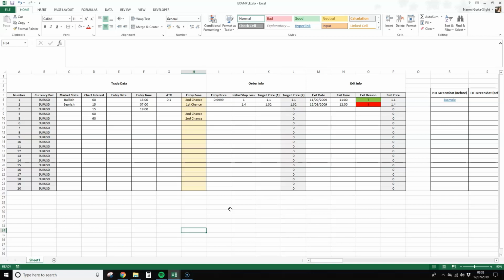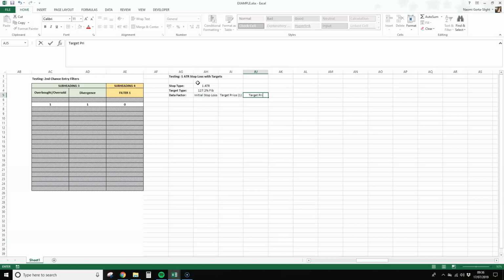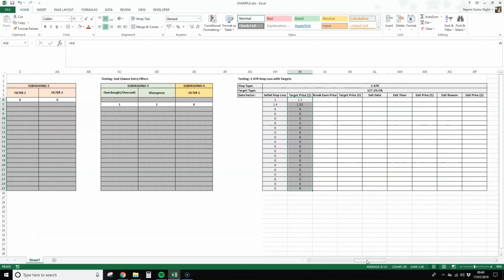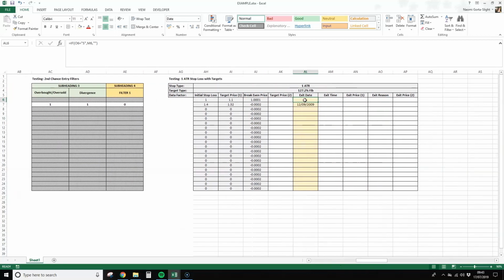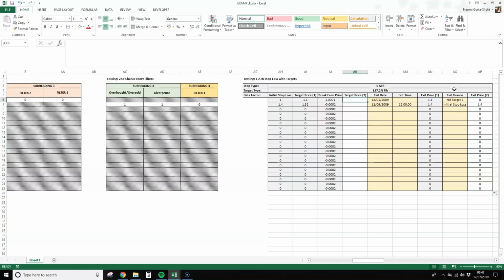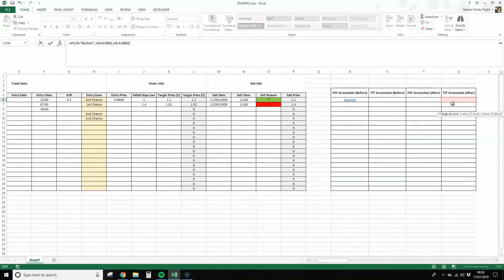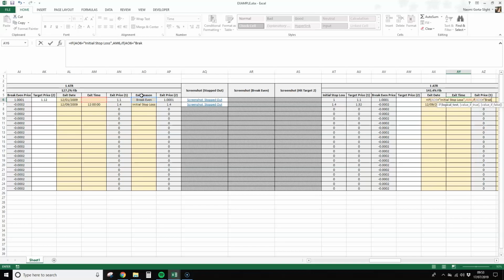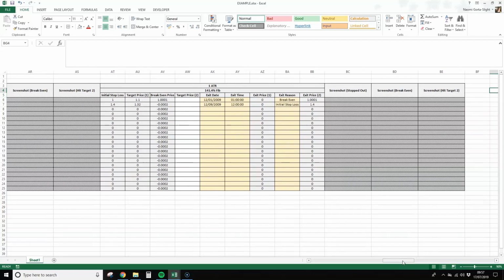How To Create A Backtesting Spreadsheet For Trading - Part 3/3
The purpose of this mini-series is to provide an insight into how I created my own backtesting spreadsheet for trading. Many people seem to get overwhelmed at the stage PRIOR to backtesting! Often due to no prior experience with excel, or just generally being confused over how to approach it. To be clear, this is not saying that this is the only way to create a spreadsheet, or even the right way it was the right way for ME. I really hope this provides clarity, and if you ever have any questions I am more than happy to answer.